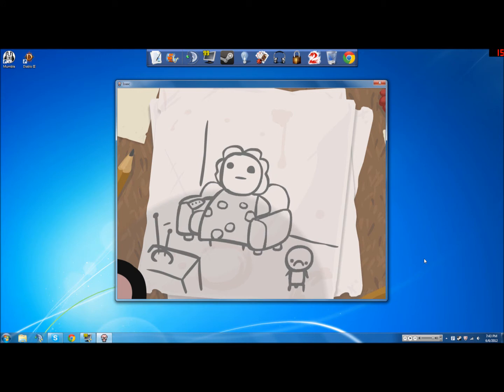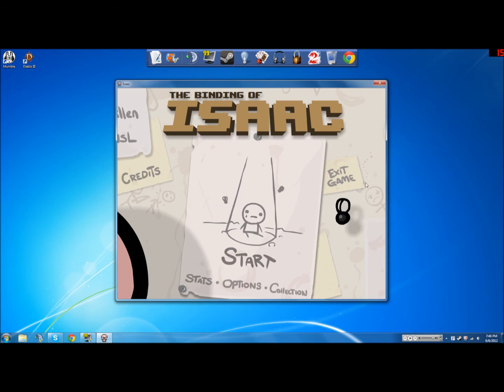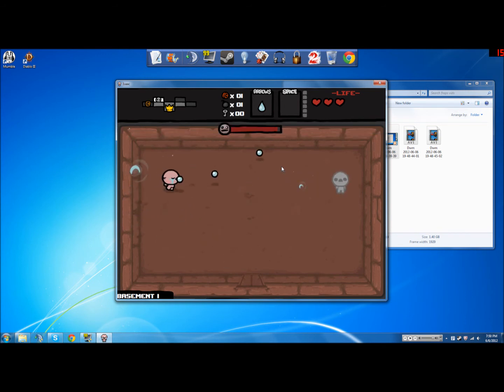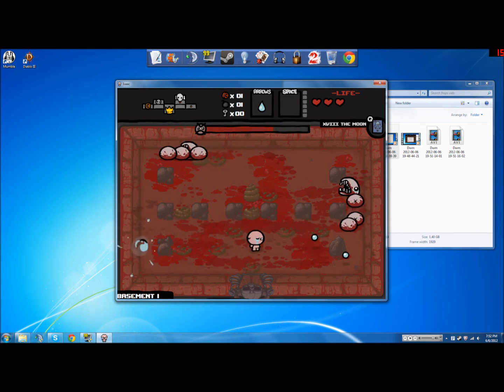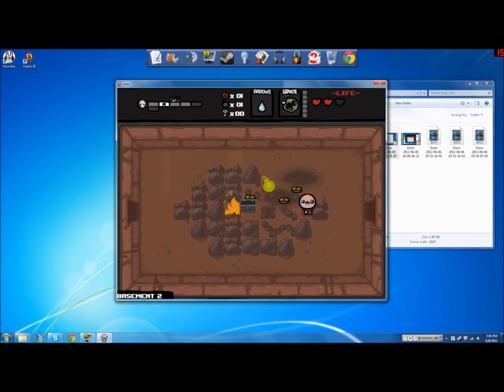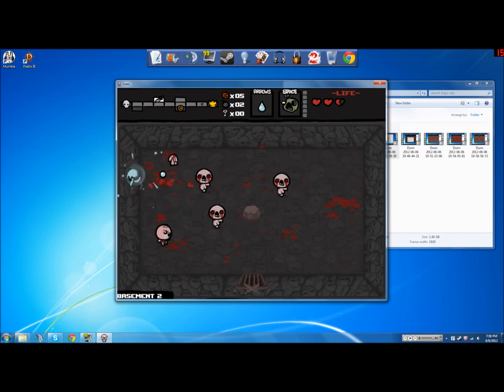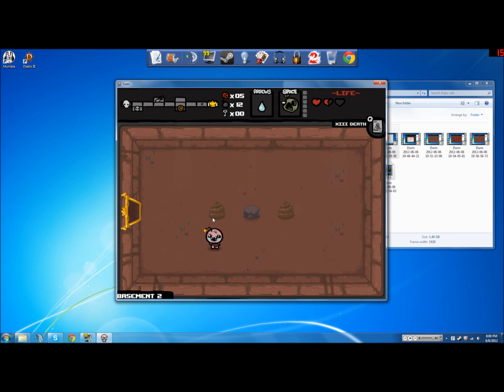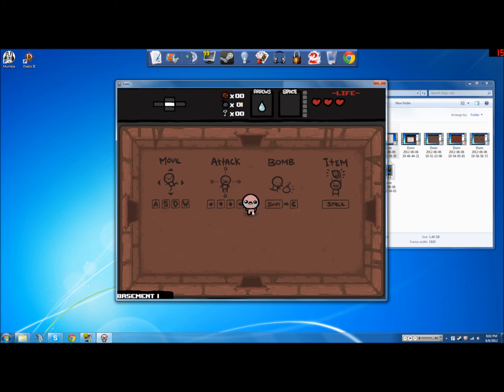The Binding of Issac: Part 1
MisfitJoker plays Binding of Isaac which he incredibly sucks at.